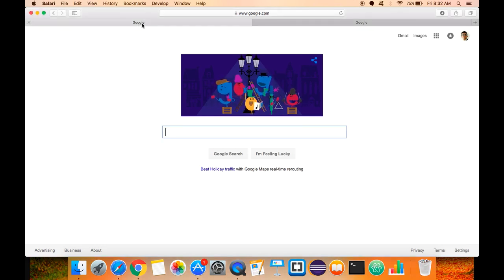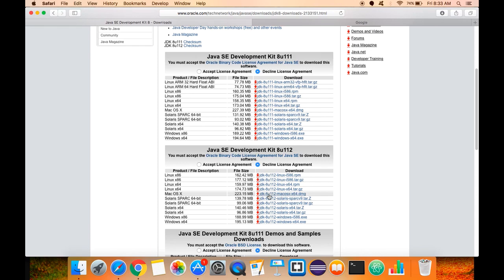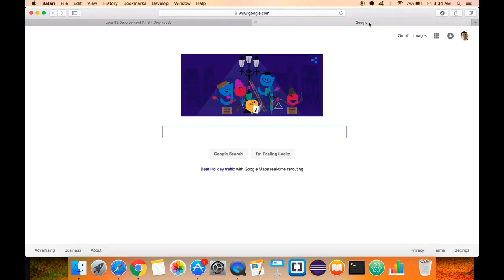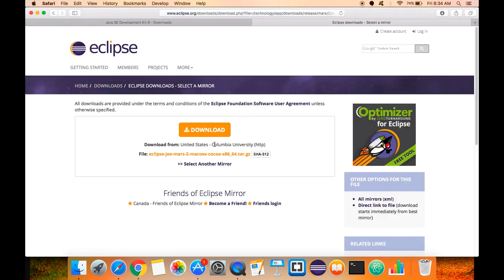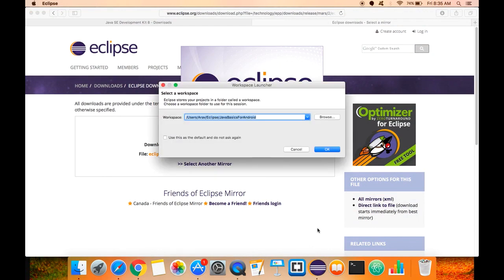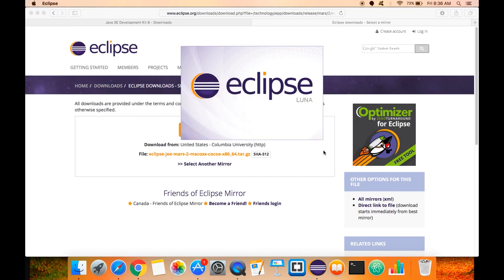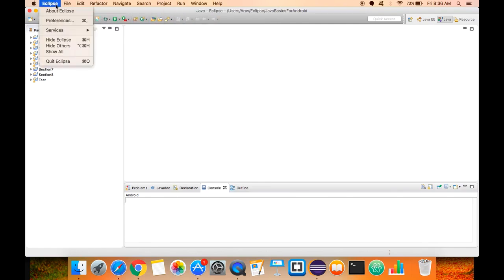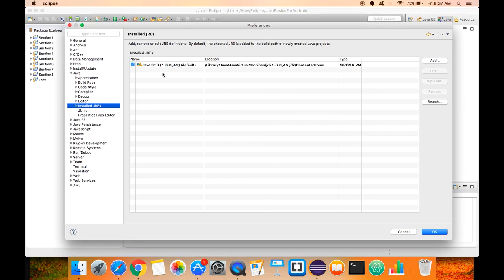Complete Java tutorial :- 2 Installation